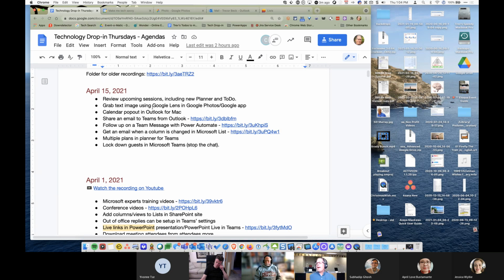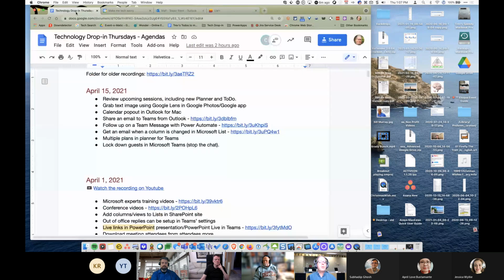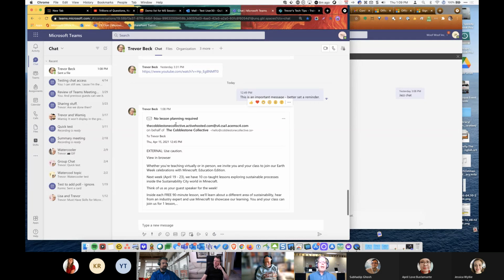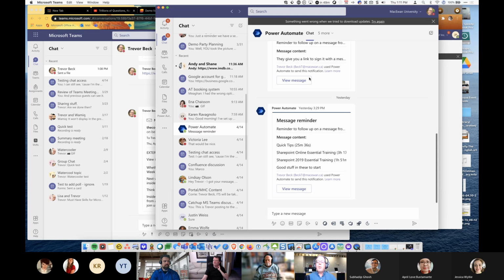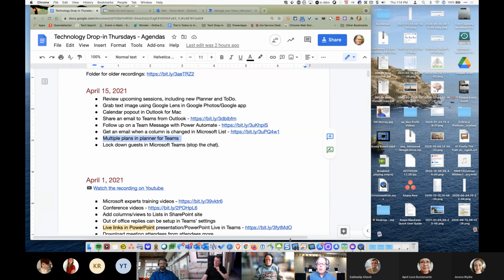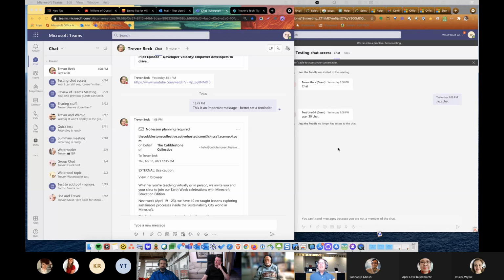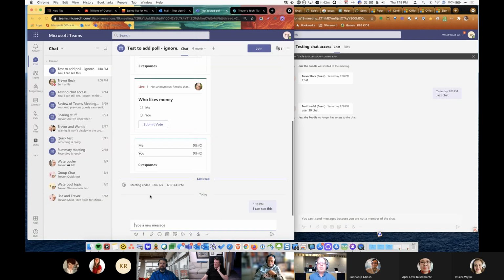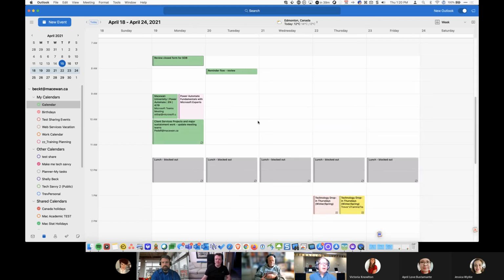2021 04 15 Technology Drop in Thursdays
• Review upcoming sessions, including new Planner and ToDo.
  • Grab text image using Google Lens in Google Photos/Google app
  • Calendar popout in Outlook for Mac
• Get an email when a column is changed in Microsoft List
  • Multiple plans in planner for Teams
  • Lock down guests in Microsoft Teams (stop the chat).